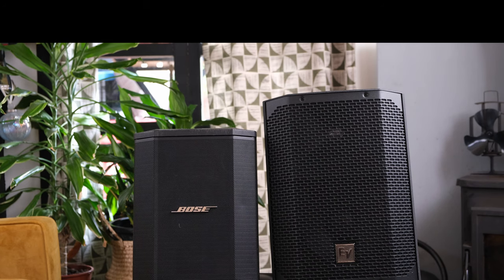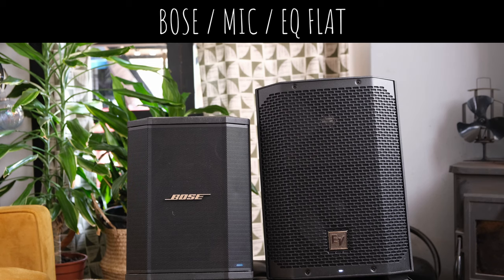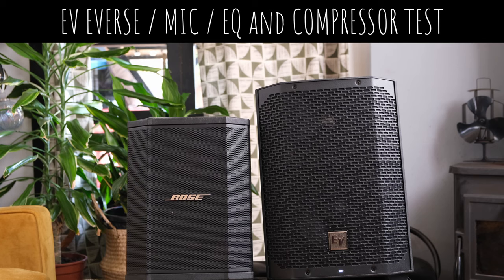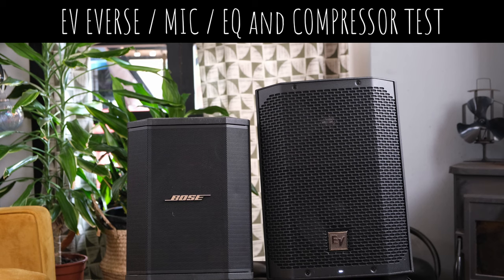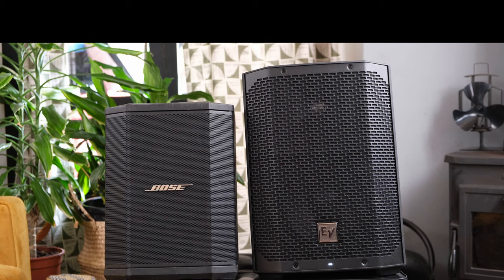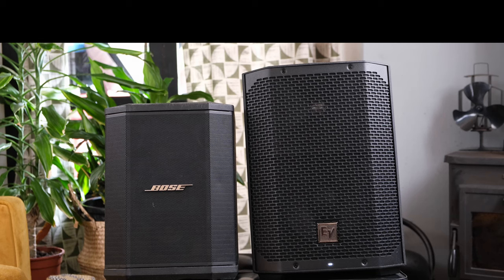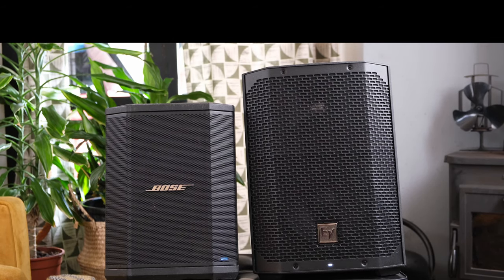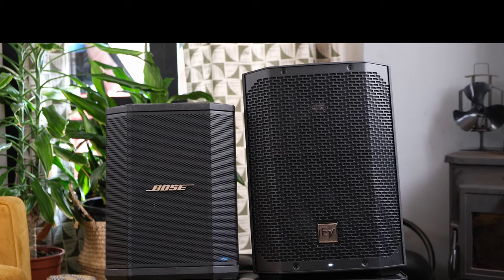EV Everse 8 vs Bose s1 - Mic and Guitar Test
Ladies and gentlemen, from the start this Electro-voice speaker gained lot of positive feedbacks and looks like it can be the new standard in portable all in one pa. Is that true? Let's test it!